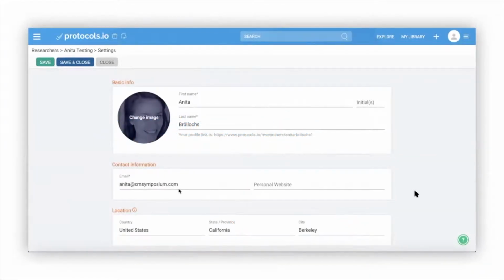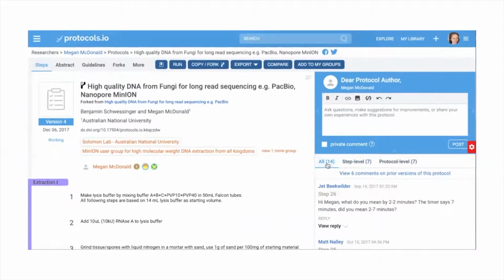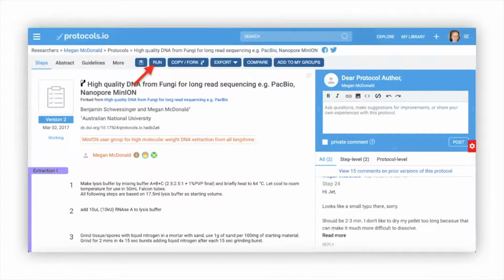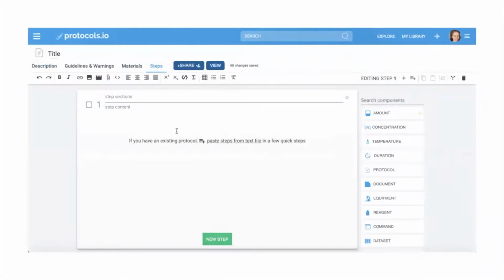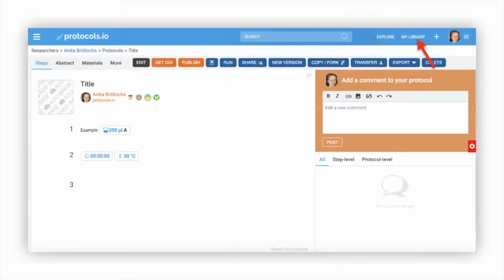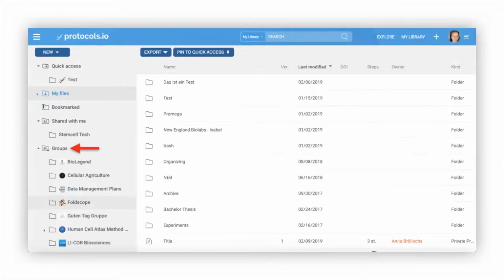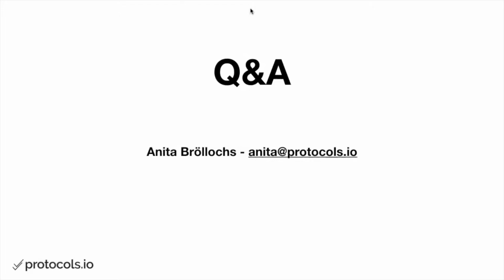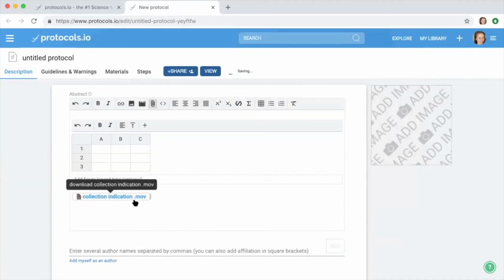Setting up your account and getting started on protocols.io webinar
If you are a new to protocols.io, this webinar will be great to help you get you started.

In this webinar we covered:

- how to set up your account on protocols.io
- how to efficiently search for published protocols
- use published protocols (bookmarking, run, Q&A, fork)
- create your own protocols
- how to keep your experiments and files organized

This webinar was of 15 minutes of presentation and 4 minutes of Q&A.